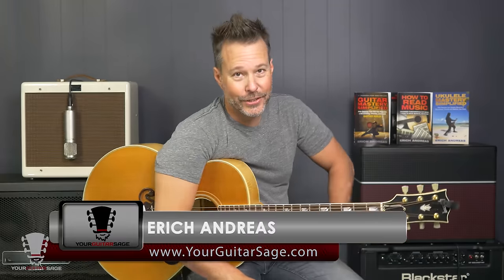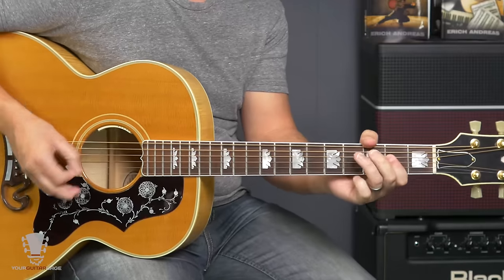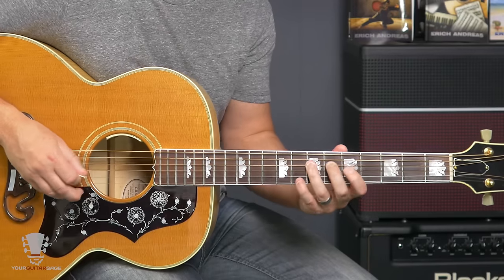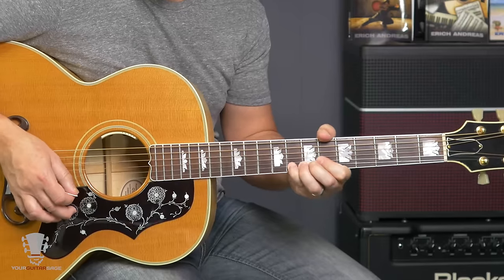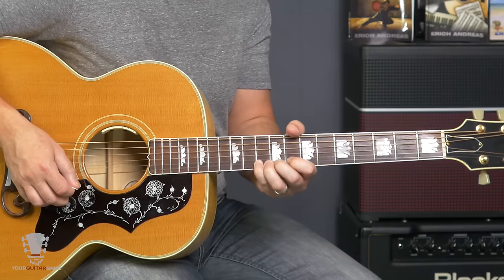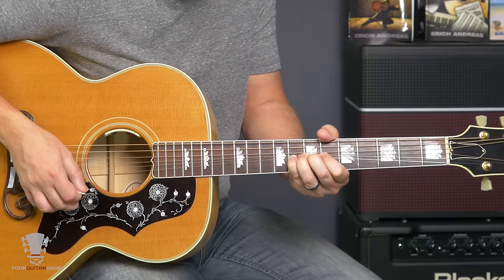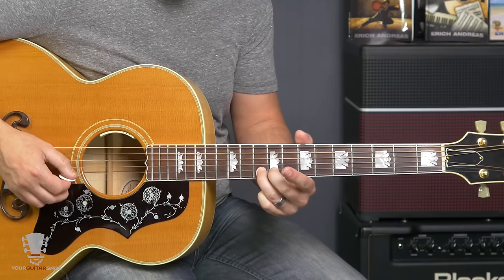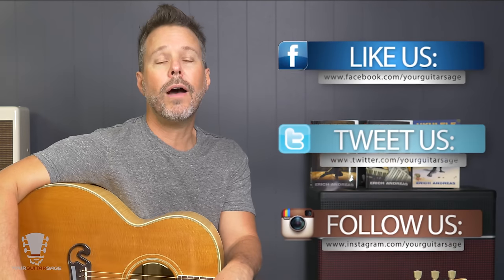Top 5 Things Every Aspiring Blues Guitar Player Should Know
In this lesson you will learn about my top 5 things every aspiring blues player should know. Great lesson for beginners to advanced. For more help with guitar and free resources today.

Need help with mastering your right and left hand techniques? Go watch your free videos here only:

Instantly receive FULL access to the Unstoppable Guitar System for only $1.  Full details here only:

Did you enjoy this tutorial?  If so, let me hear from you. Shoot me a message or tweet.

Thanks for stopping by and watching this blues guitar lesson.  Hope you enjoyed it as much as I did filming it for you guys!  Did you have a question or comment?  Just leave them below in the comment section.

e